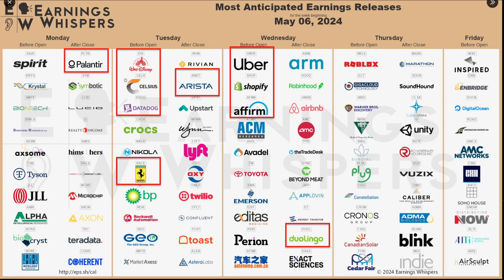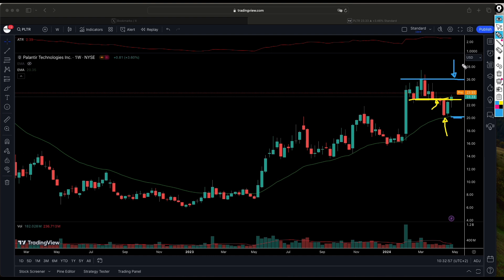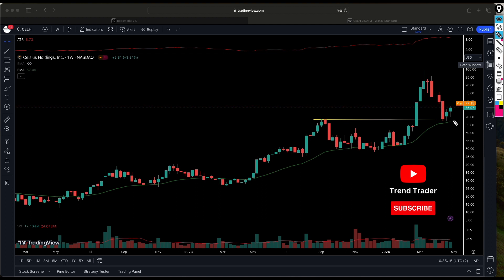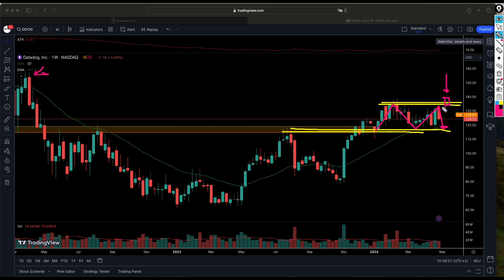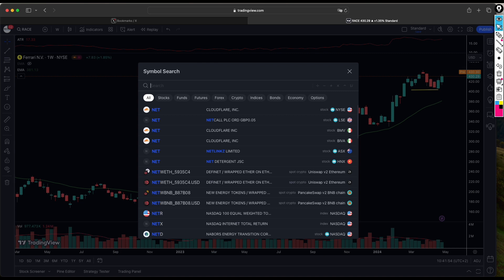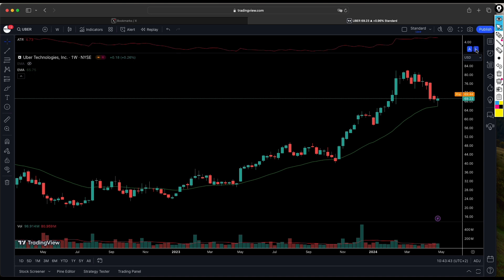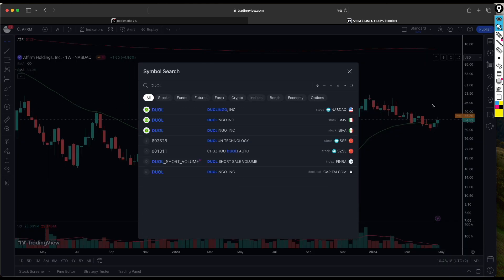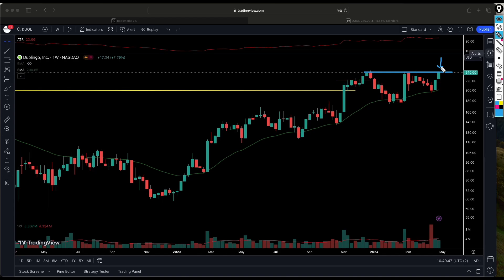Trend Trader | Weekly Market Analysis | Most Anticipated Earnings Releases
In this weekly market analysis, we look at this week's most anticipated earnings releases. Companies such as Palantir waltdisneyworld celsius celciusenergy datadog ferrari uber shopify affirmations duolingo will be reporting their earnings this week.

Timestamp
00:00 Trend Trader Weekly Market Analysis
00:30 Most Anticipated Earnings Releases
01:15 Palantir Stock Analysis
03:30 Walt Disney Company Stock Analysis
04:45 Celsius Holdings Stock Analysis
07:10 Datadog Stock Analysis
09:10 Ferrari Stock Analysis
12:00 Arista Network Stock Analysis
13:30 How easy it is to make money in the stock market?
13:40 Uber Technologies Stock Analysis
15:20 Shopify Stock Analysis
16:55 Affirm Holdings Stock Analysis
18:20 Duolingo Stock Analysis